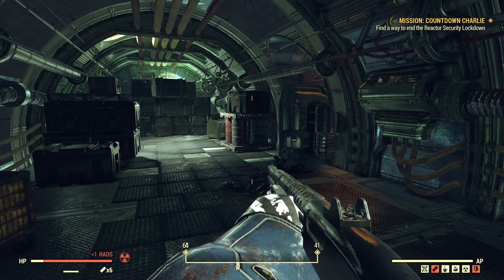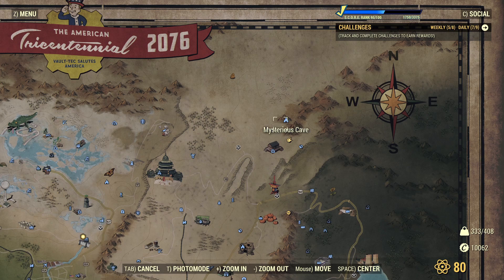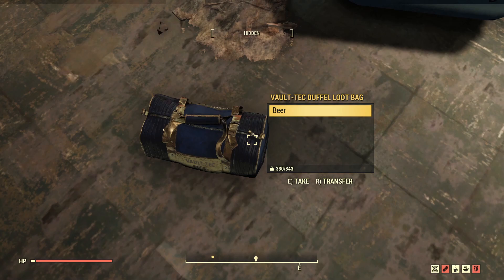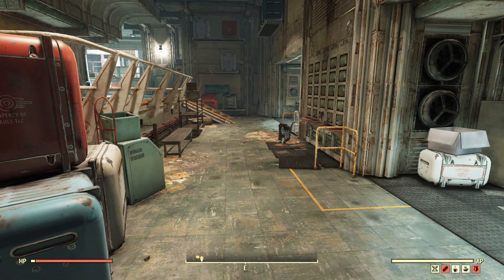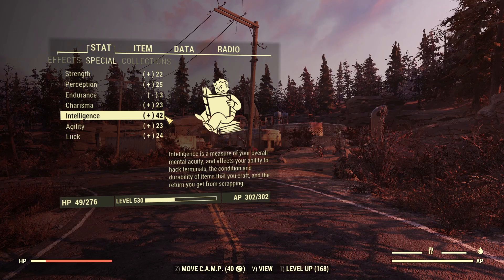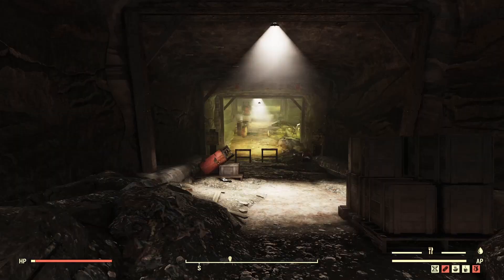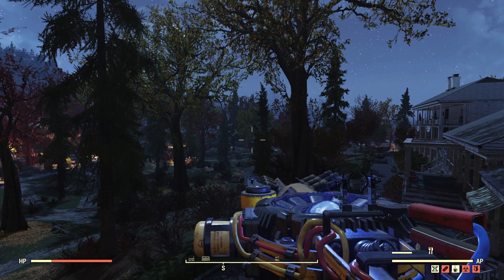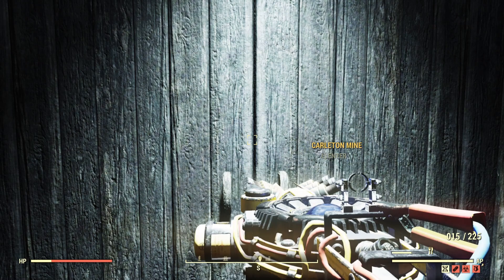Patch 21 TESTED, Stealth (Hidden) Changes and More - Fallout 76 Wastelanders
I tested patch 21 to figure out what wasn't included in patch notes and if stuff included in patch notes is accurate, as usually a lot of important changes were not mentioned and some new bugs resurfaced.  It's possible that there is more changes that I didn't catch yet.